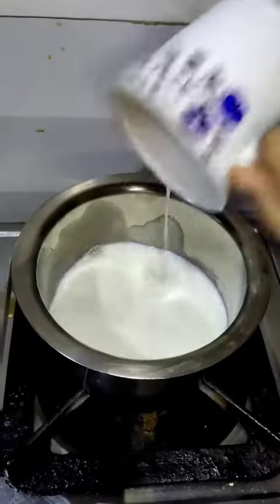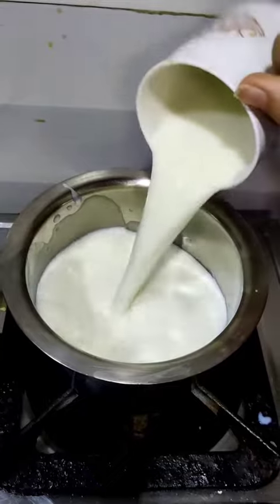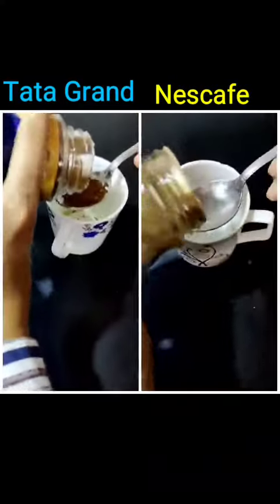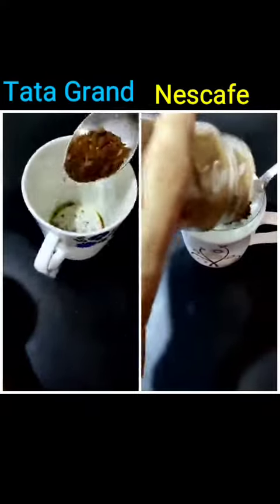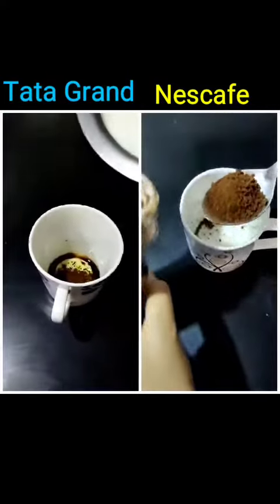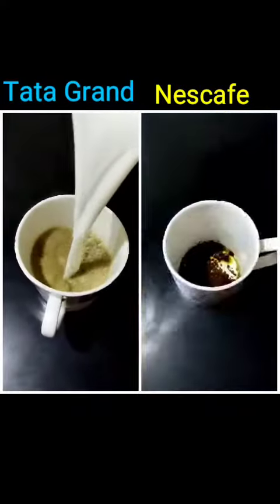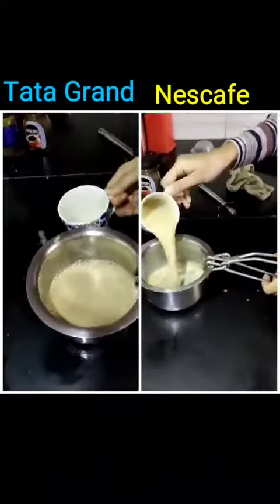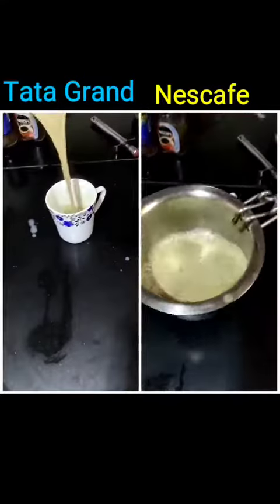Difference between Tata coffee and Nescafe v/svideo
Have you wondered the difference between 2 coffee brands then this video is for you. Comparing Tata coffee Grand and Nescafe coffee.